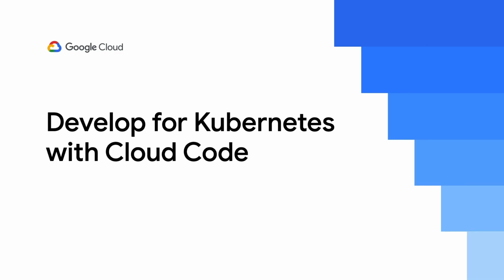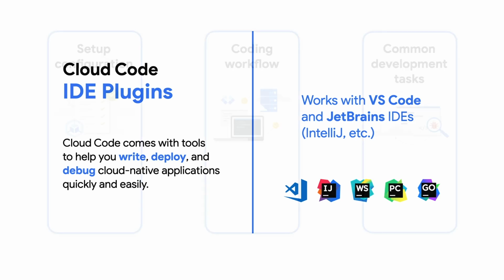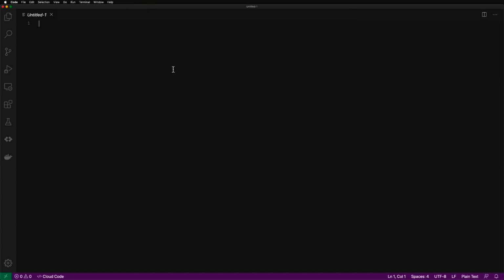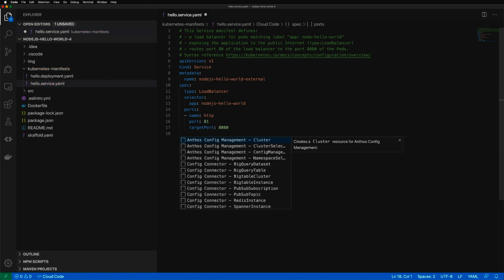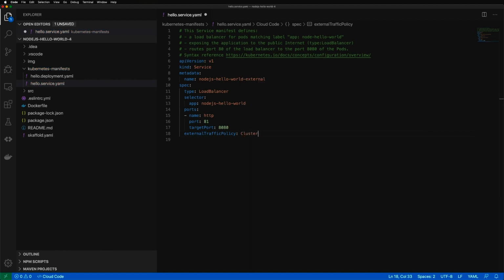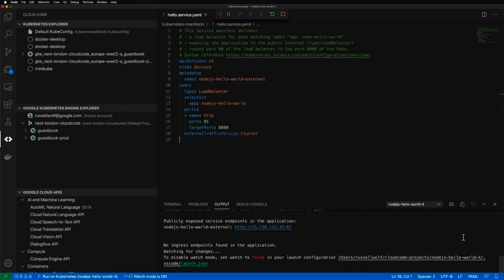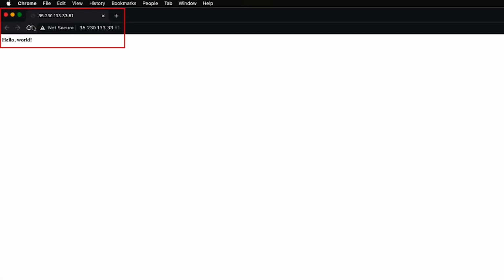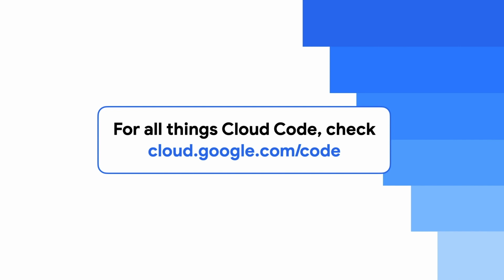Develop Kubernetes with Cloud Code (Showcase at Next ‘20 OnAir )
In this video, we’ll show you how Cloud Code can make developing your Kubernetes applications easy. Specifically, we’ll show you how Cloud Code helps you deploy, manage, and debug your code when working with Google Kubernetes Engine.

Product: Cloud Code, GKE;  fullname: ;